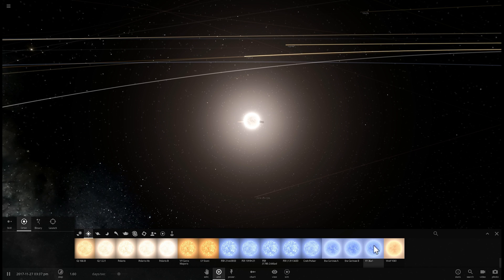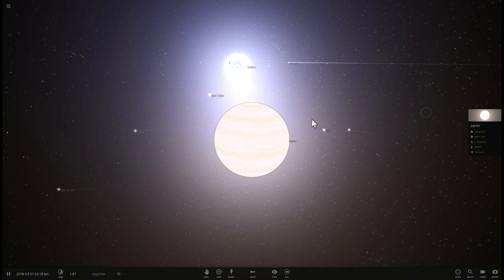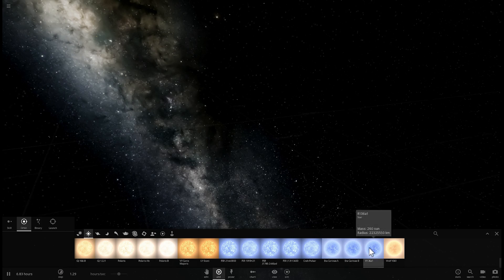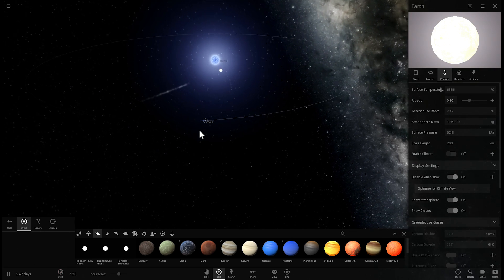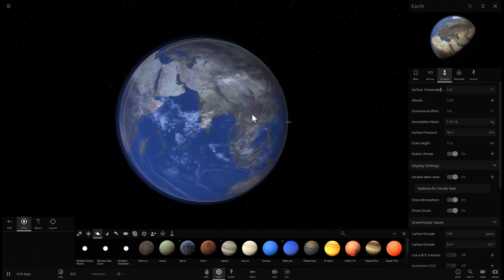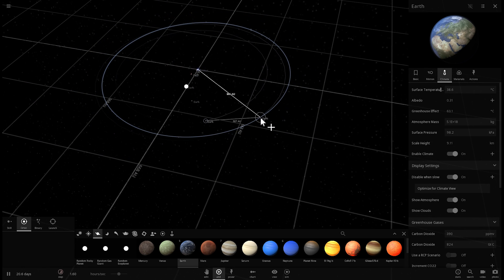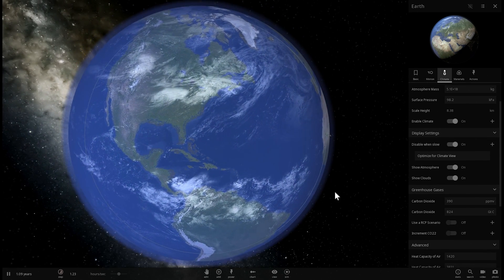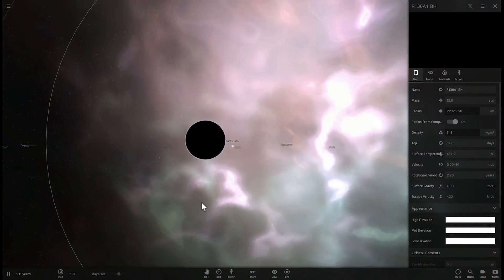What If The Most Massive Star R136a1 Was In Our Solar System?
In this video, we will talk about a possibility of R136a1 being in our solar system.